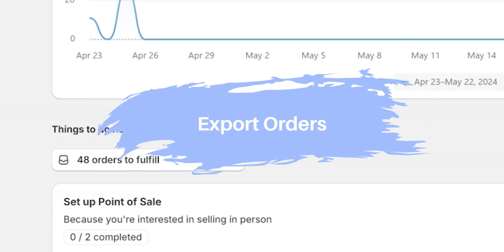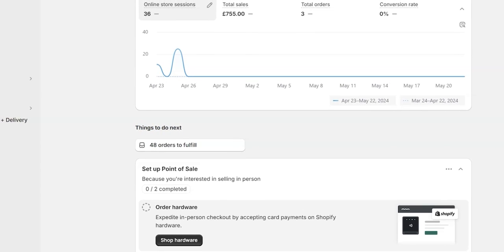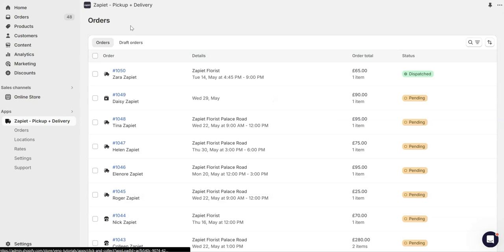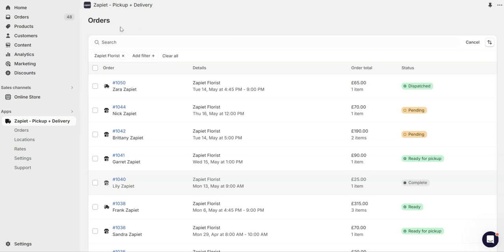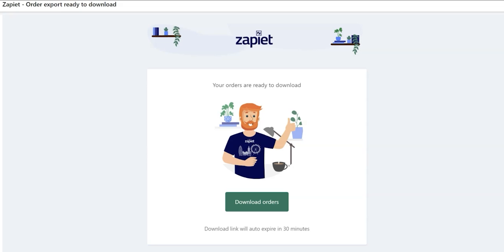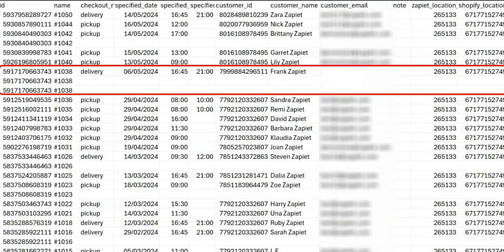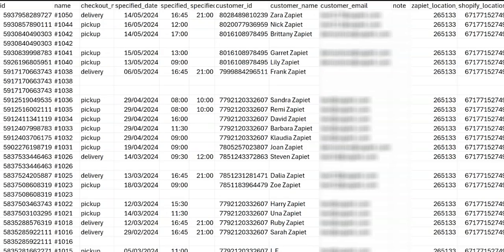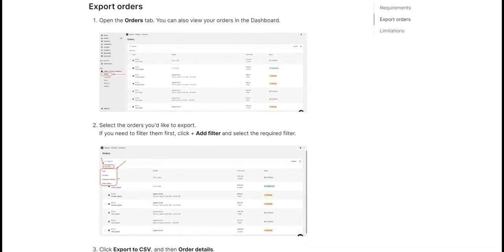How to export orders in Zapiet - Pickup + Delivery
In this tutorial, learn how to export orders Zapiet - Pickup + Delivery.

0:00 Intro
0:28 How to export orders
1:17 Limitations

Thank you for tuning in! If you enjoy our content, don't forget to like, comment, and subscribe to stay up to date with our latest videos, and hit the notification bell to never miss an upload!